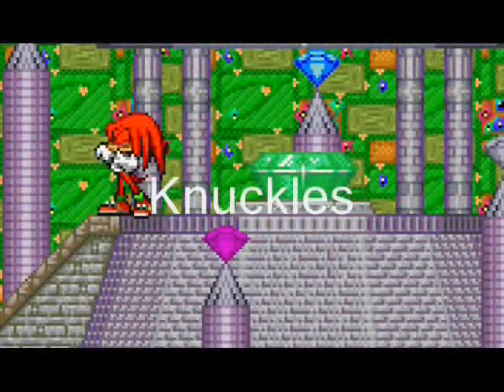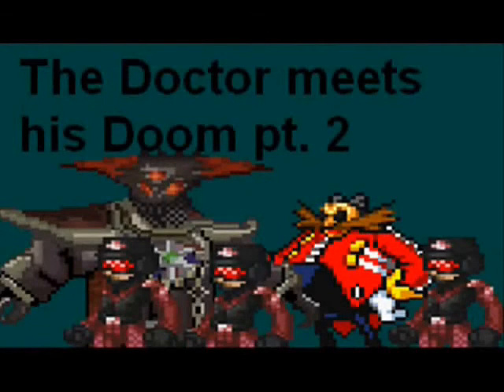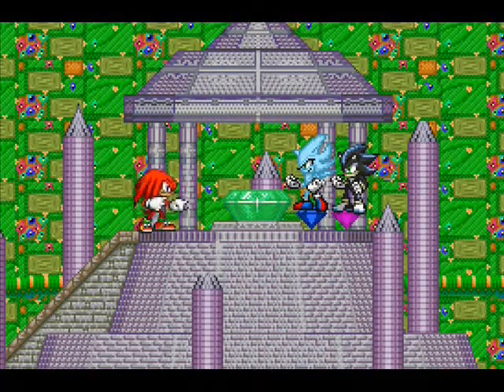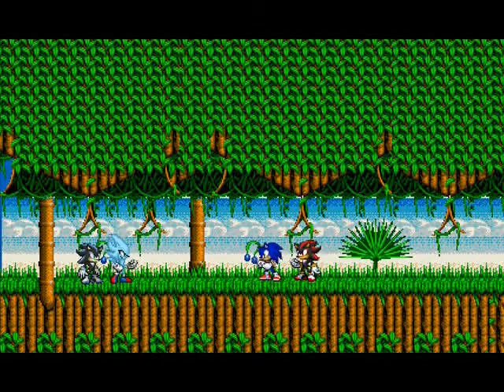Sonic's Advanced Adventure Ep. 1-3 Commentary (2/3)